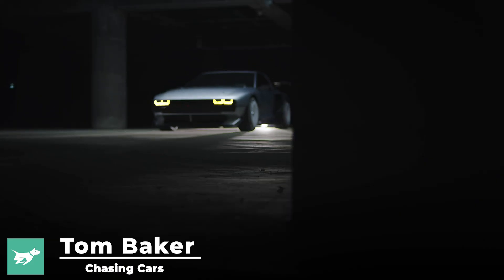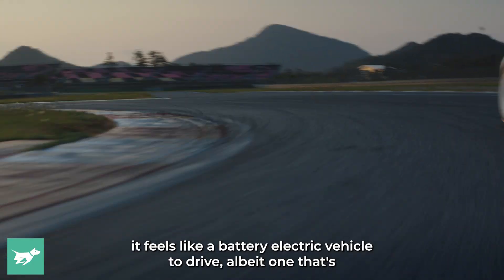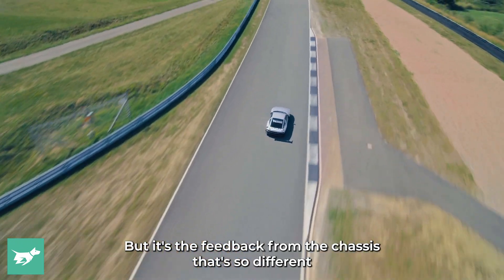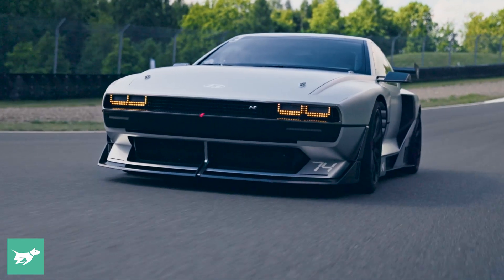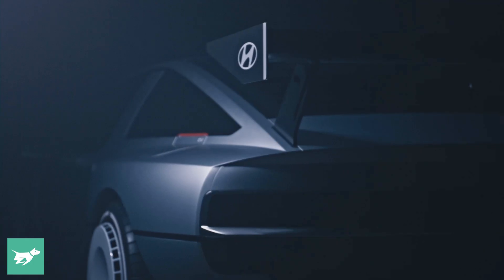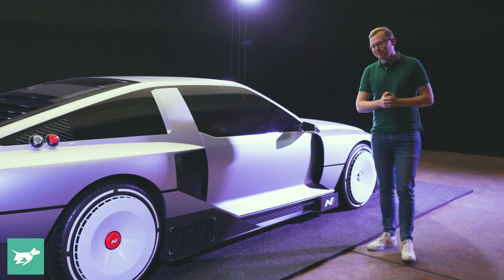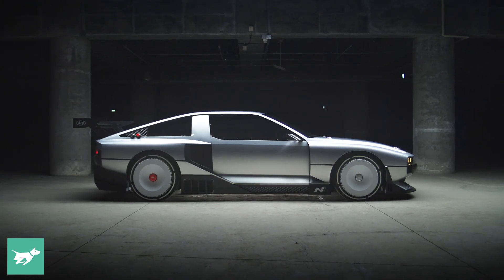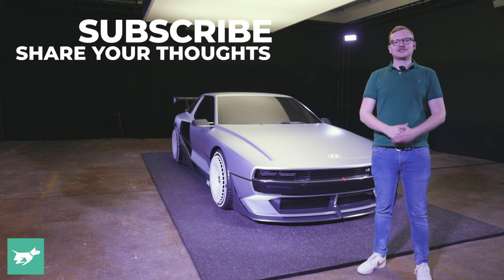N Vision 74 Driven! Hyundai’s Supercar Reviewed with Electric and Hydrogen Power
We DRIVE the Hyundai N Vision 74, and fast! Join Chasing Cars editor Tom Baker at Bilster Berg test track in Germany to thrash the N Vision 74 electric-hydrogen supercar concept, a 500kW/900Nm supercar that blends battery-electric performance with the ease of refuelling a hydrogen fuel-cell vehicle in five minutes.

Time codes:
0:00 - Intro
0:21 - Specs
1:03 - Driving
2:45 - Impressions
3:43 - Charging & Fuellling
4:20 - Design
7:07 - Verdict

The N Vision 74 is a “rolling lab” that Hyundai says they are using to develop future Hyundai and Genesis hybrid technology. Hyundai says it will launch a car along these lines in the mid- to long-term. Hyundai N Performance will also introduce a battery-electric SUV and sports sedan soon in the Ioniq 5 N and Ioniq 6 N.

As you see here, the N Vision 74 is NOT a static concept. It can be driven. It uses a 62.4kWh battery, dual rear motors and hydrogen fuel cell stack to produce over 500kW power and over 900Nm torque with RWD. The hydrogen system charges the battery. Range is over 600km and like a Hyundai Nexo or Toyota Mirai, the N Vision 74 can be refuelled in five minutes.

SHOULD HYUNDAI PRODUCE AND SELL THE N VISION 74?

As always, we don’t accept advertising from car manufacturers, and we’re powered by Budget Direct - so this is an independent, honest review of the Hyundai N Vision 74.